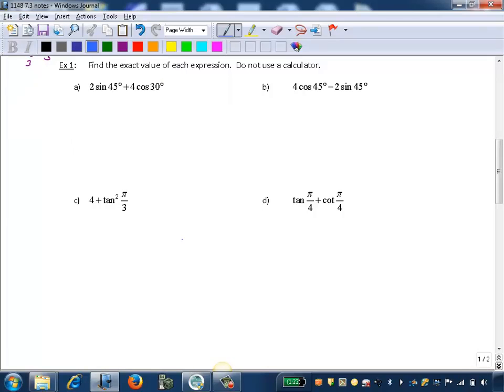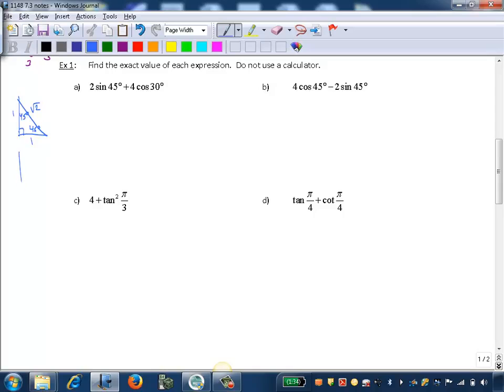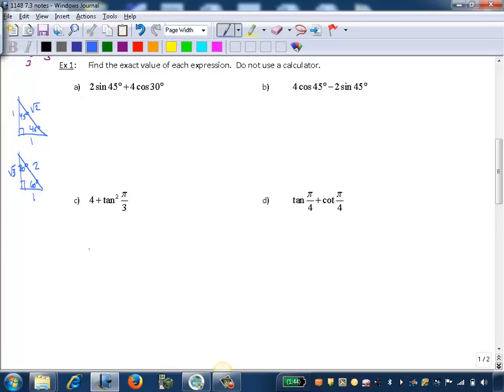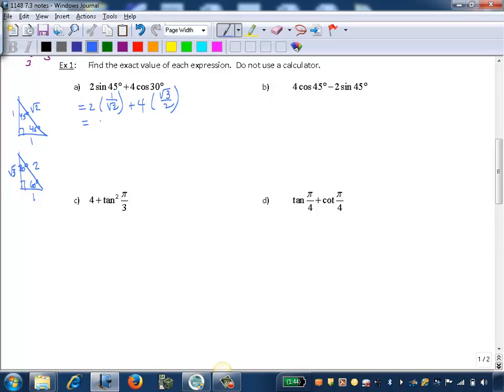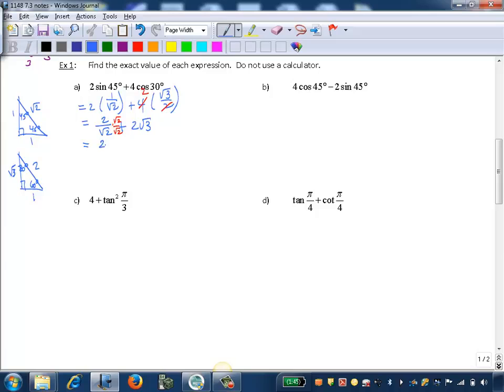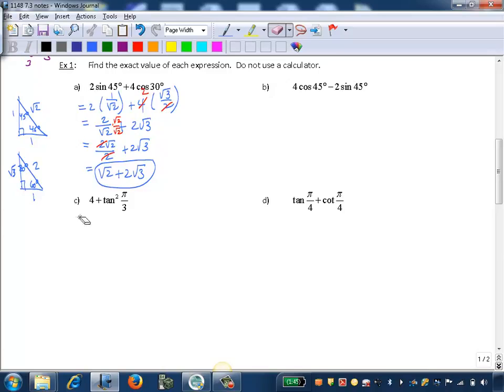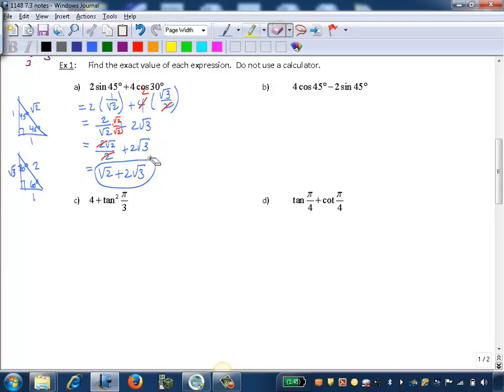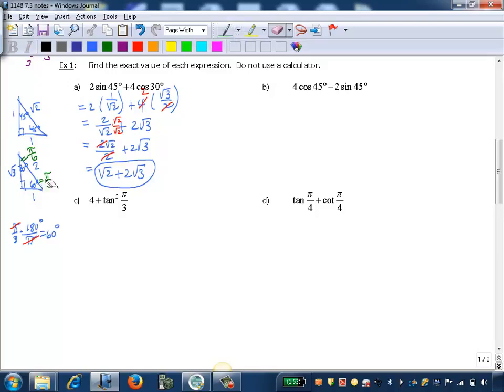Computing Values of Trigonometric Functions of Acute Angles Ex 1a and c